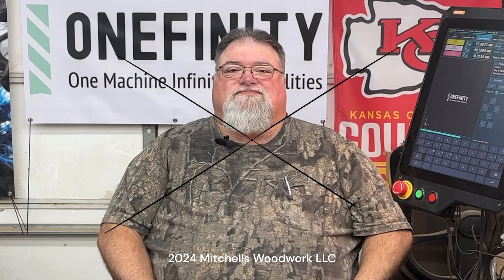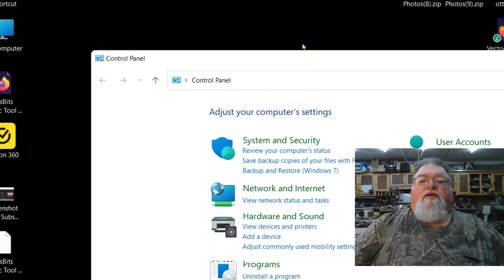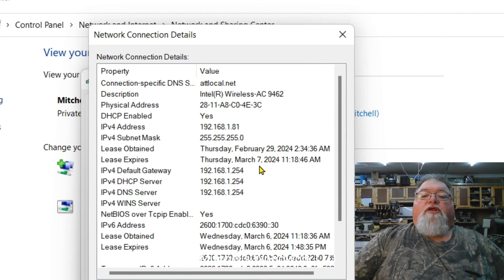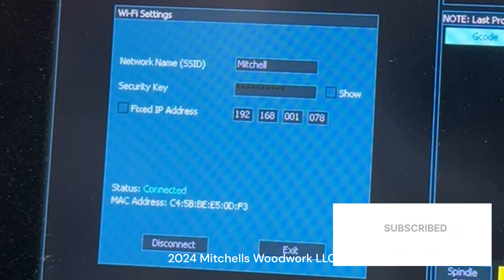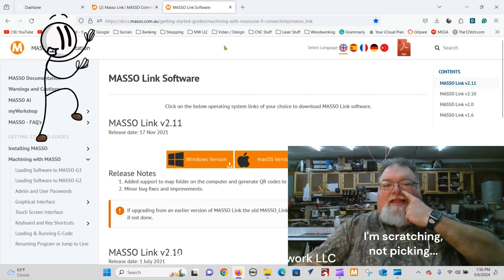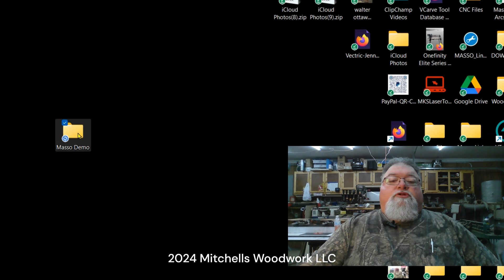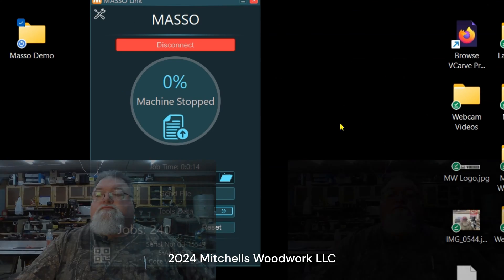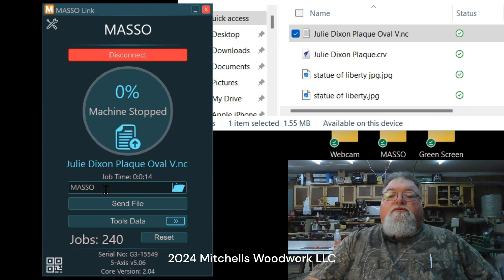WiFi Made Easy for Masso Link G3 Touch | Onefinity Elite CNC User Tips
LEARN YOUR ONEFINITY ELITE CNC & MASSO CONTROLLER LIKE A PRO!

Improve your CNC operating skills with our step-by-step guide! In this video, I will demonstrate how to set up the Masso Link WiFi internet connection between your Masso G3 and PC . Follow along to creat a successful and reliable wifi connection for your Onefinity Elite CNC and Masso Controller. By the end of this tutorial, you'll be one step closer to mastering your Onefinity CNC like a pro!

➡️SUPER THANKS is available on all of our videos to make it easy to show your appreciation and support for this channel.  I can assure you it will be greatly appreciated!  Thanks!

Kreg 64-Inch Universal Bench Rails, Set of 4: ➡️
Kreg Standard-Height Leg Set, Set of 4 ➡️
KREG BENCH ITEMS MUST BE ORDERED SEPARATELY; USE BOTH LINKS.

JessEm Mast-R-Top 24" x 32" Phenolic Router Table:➡️

DeWalt 735X Thickness Planer:➡️

Pentel GraphGear 1000 Mechanical Pencil:➡️

Allen Wrench Drill Bit Set 20pcs (Metric & SAE):➡️

Mirka Abranet Sanding Pads:➡️
Minwax Helmsman Spar Urethane:➡️

Tite-Bond Original Wood Glue: ➡️
Tite-Bond II Wood Glue:➡️
Tite-Bond III Wood Glue:➡️
FastCap 2P-10 Super Glue 2.25 oz Thick + Activator: ➡️
FastCap 2P-10 Super Glue 2.25 oz Medium:➡️
FastCap 2P-10 Super Glue 2.25 oz Thin:➡️

Spindle Coolant Flow Indicator:➡️

Dell Inspiron 15 3000: ➡️
iPhone 14 Pro:➡️
Ring Light w/ iPhone Holder:➡️
2-Pack LED Video Light Kit: ➡️
ONEFINITY BLOG - MEET THE MAKER:
MITCHELLS WOODWORK LLC
Onefinity featured me on their website's October 2023 "Meet The Maker" blog.  Learn more about me and where I started my woodworking and CNC journey.